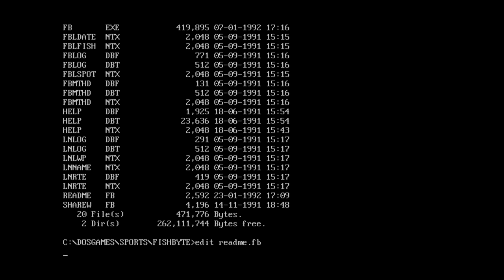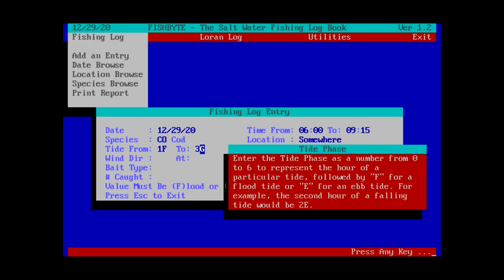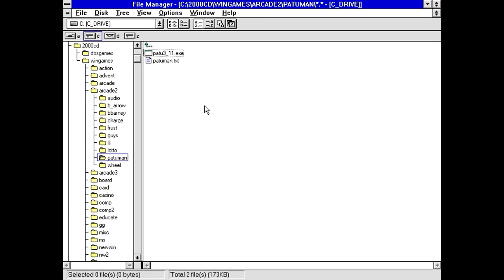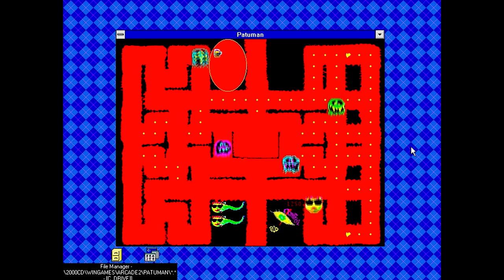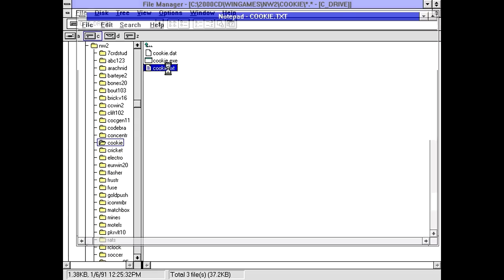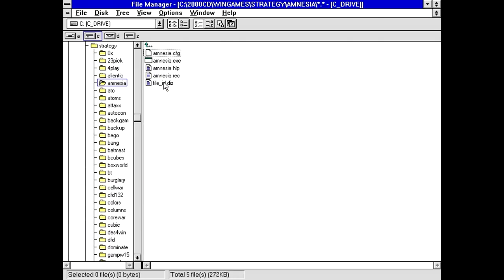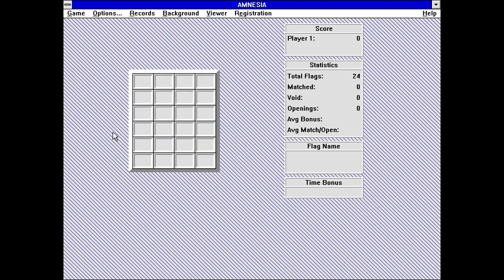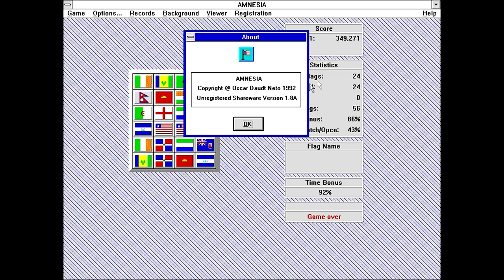Shovelware Diggers #216 - Pac Man... but Creepier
Lots of simple stuff today, starting with a program for logging fishing trips, followed by a Pac Man game that's a bit disturbed visually, ending with a quick "fortune cookie" type of thing though not really and a probably overpriced memory matching game involving flags.

This Week's Digs:
- DOSGAMES\SPORTS\FISHBYTE
- WINGAMES\ARCADE2\PATUMAN
- WINGAMES\NW2\COOKIE
- WINGAMES\STRATEGY\AMNESIA